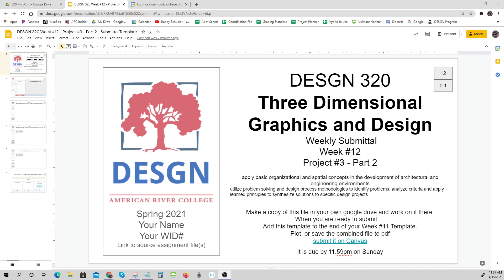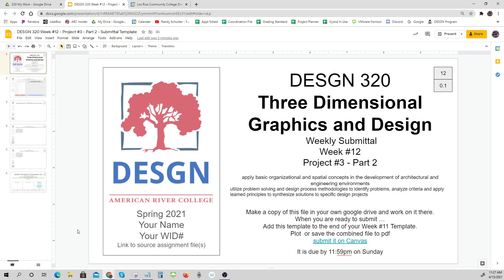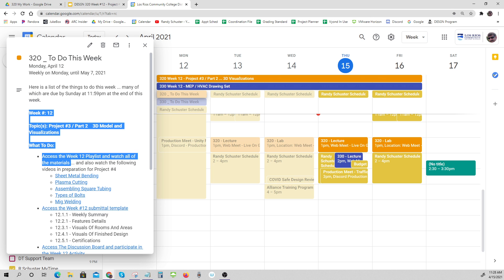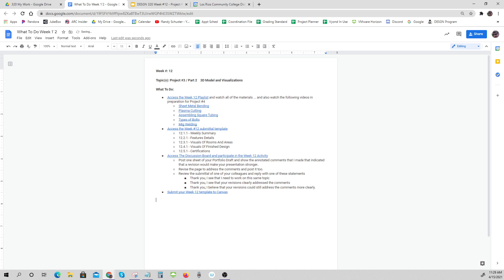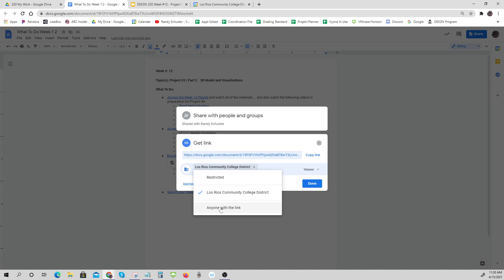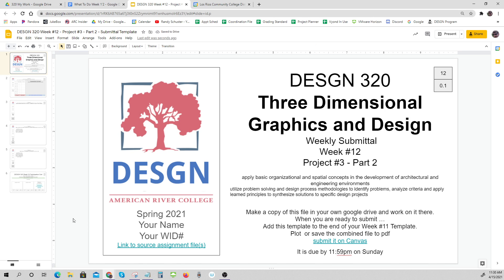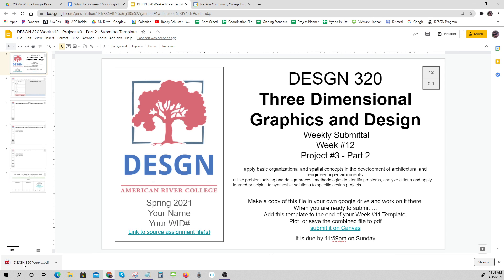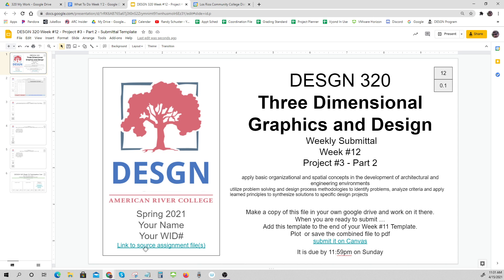320 Tutorial Link To Source Assignment Files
320 Tutorial   Link To Source Assignment Files